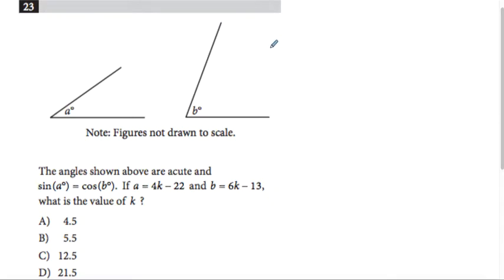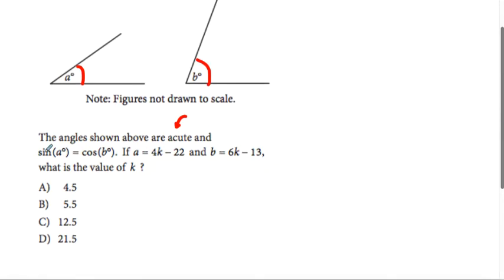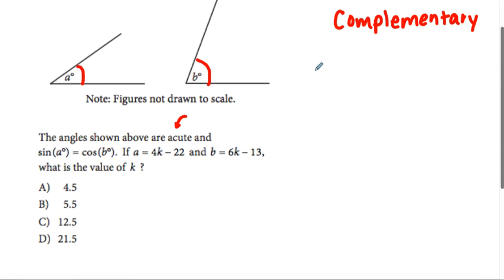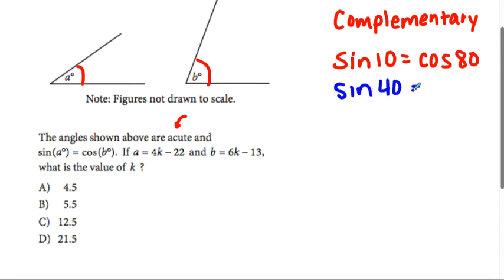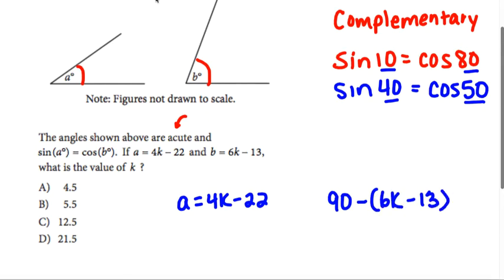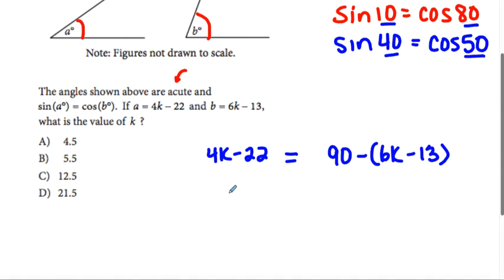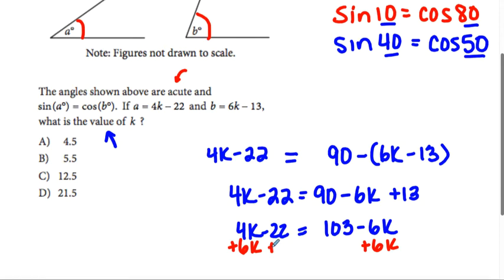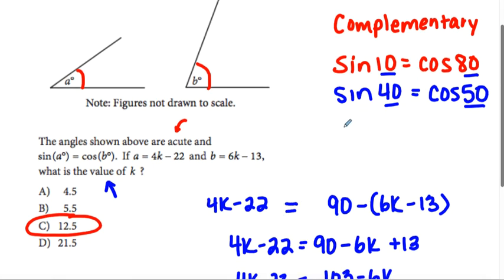Coach Fred's SAT Prep ~ Practice test 3 Math Calc#23